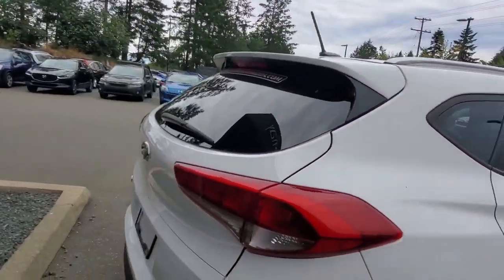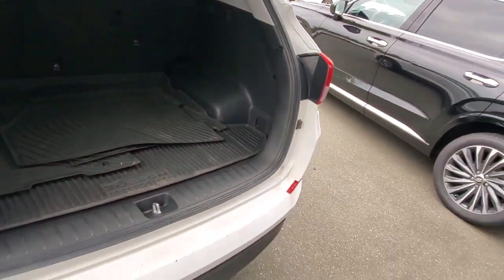2016 Hyundai Tucson Walk Around at Courtenay Mazda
ADVANCED SAFETY FEATURES - FUEL EFFICIENT - CRUISE CONTROL - AND SO MUCH MORE!

Looking for a reliable, safe vehicle and economic, with excellent value? This is the ideal vehicle for an affordable, safe choice that you can count on at all times. It fits your needs, budget perfectly and fully Inspected. Check out this beautifully well-maintained 2016 Hyundai Tucson, perfect for your daily commutes and adventures! Call Courtenay Mazda for more details. This efficient and stylish SUV with 91,475 km features an inline 4-cylinder engine and 7-speed transmission with Normal, Sport and Eco settings drive modes, ensuring a smooth and maximize fuel economy in Eco mode. It comes with advanced safety features like blind spot monitoring, lane departure warning, stability control, traction control, and 4-wheel ABS, providing you with peace of mind on the road. The Tucson also boasts a host of convenient features, including tire pressure monitoring, dual sensing headlamps, front fog lights, hands-free entry, heated mirrors, push-button start, and cruise control. Enjoy the luxury of a rear view camera and the sleek look of 19-inch alloy wheels. Stay entertained with 6 speakers, auxiliary audio, and USB inputs

is a locally owned business at your service since 1995, we are a New Mazda Dealership in Courtenay, BC in the beautiful Comox Valley on Vancouver Island.

At Courtenay Mazda, we believe the key to our success is our people, our automotive products, and simply the way that we satisfy our customers' needs in a professional and caring manner. Our mandate has always been to continue to grow, test new ways and ideas and reinvest back into our business so we can exceed our customer's expectations.

With this philosophy in mind, we are proud to serve Courtenay, Comox and Campbell River in the beautiful Comox Valley on Vancouver Island, British Columbia for the past two decades. You can find here the full lineup of new Mazda vehicles as well as an exclusive selection of high-quality used cars, SUVs, minivans and trucks, not to mention full maintenance and repair services and an unbeatable inventory of original Mazda parts and accessories. Whatever your needs, our all-new website is designed to make your online shopping experience as pleasant and efficient as possible.

Large inventory of new and used Mazda cars for sale on Vancouver Island

Our large inventory of all-new models includes the fuel-efficient Mazda2 economy car, the award-winning Mazda3 and Mazda6, and the versatile CX-5, luxury CX-9 and the recently launched CX-3 SUVs, not to mention the revolutionary Mazda MX-5 Sports Convertible, and many more. We are located in the Courtenay Automall, on Ryan Road, just north of Crown Isle in the picturesque Comox Valley beside Costco.

For more than 20 years, Courtenay Mazda has been a trusted and respected used car dealer in the Comox Valley on Vancouver Island. We are the one of the busiest pre-owned vehicle dealerships on Vancouver Island. Along with our fine line of new Mazda cars and used Mazda cars, we market pre-owned import brands: Nissan, Toyota, Hyundai, Honda, Kia, Subaru and Volkswagen (VW).

Mazda Finance services available for New and Used Mazdas near Parksville

Courtenay Mazda is proud to offer comprehensive Mazda financing and leasing services for car and SUV buyers in search of an advantageous car credit plan, one that will offer them the lowest rate for Mazda financing in Courtenay near Campbell River and Parksville, and flexible terms that answer to your needs and preferences. We have experienced Mazda financing specialists on site who can guide you in finding the right plan for your needs. Come and see us today in Courtenay near Campbell River and Parksville and get pre-approved for a car loan without delay or worry!

Courtenay Mazda: Mazda Dealership in the Comox Valley & Courtenay, BC near Campbell River and north of Nanaimo/Parksville on Vancouver Island.